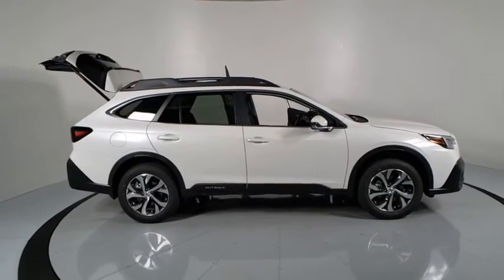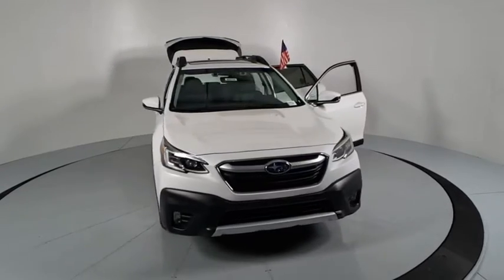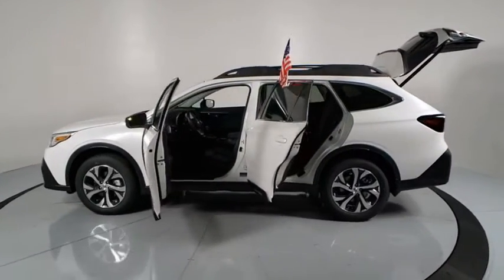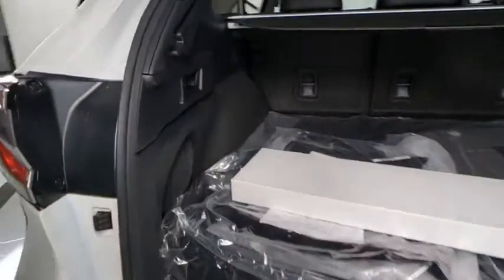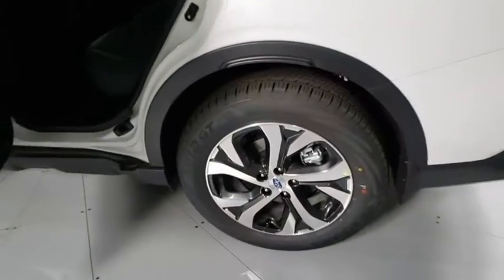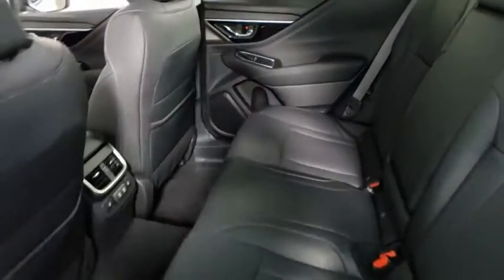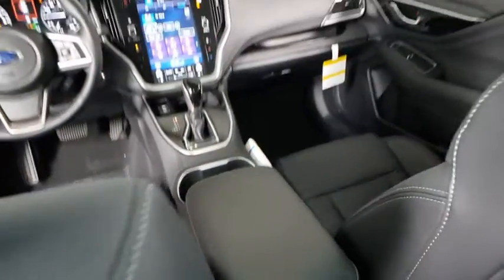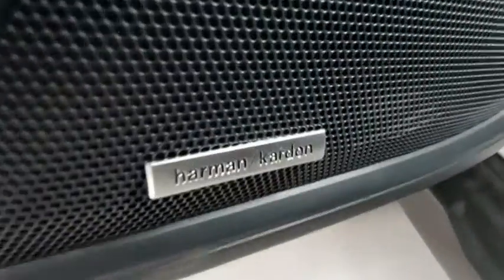2020 Subaru Outback Prescott, Prescott Valley, Sedona, Cottonwood, Camp Verde, AZ S46010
Crystal White Pearl New 2020 Subaru Outback available in Prescott, Arizona at Findlay Subaru of Prescott. Servicing the Prescott Valley, Sedona, Cottonwood, Camp Verde, AZ area.

2020 Subaru Outback Crystal White Limited AWD CVT Lineartronic 2.5L 4-Cylinder DOHC 16VbrbrWelcome to Findlay Subaru in Prescott, AZ. This Outback is equipped with the following options: Recent Arrival! 26/33 City/Highway MPGbrbrAwards:br  * 2020 KBB.com 10 Favorite New-for-2020 Cars